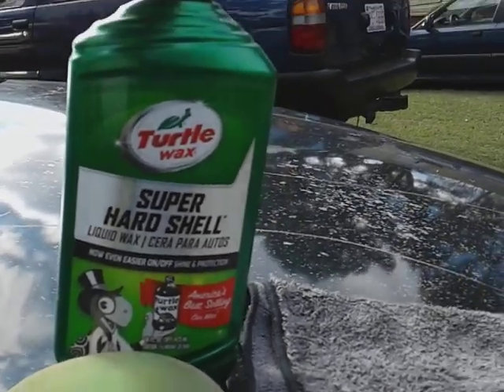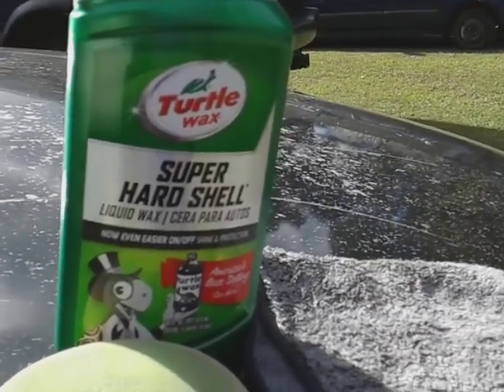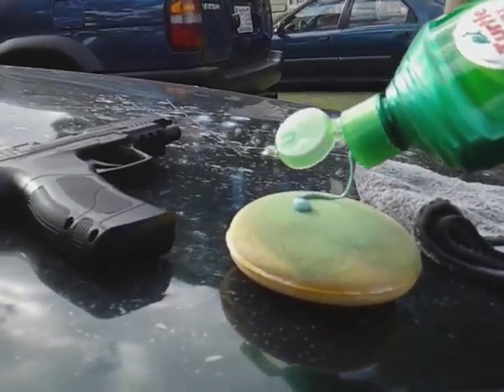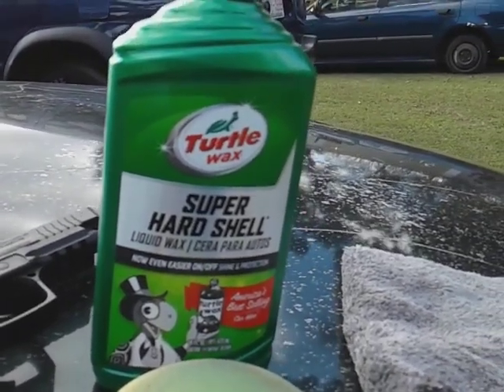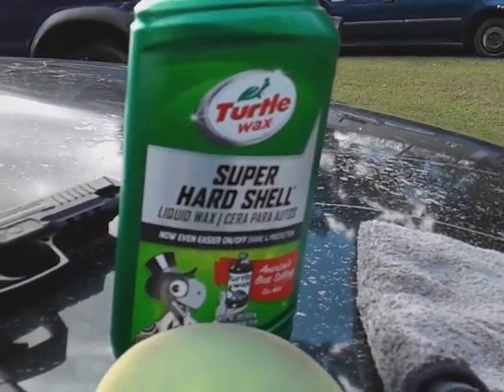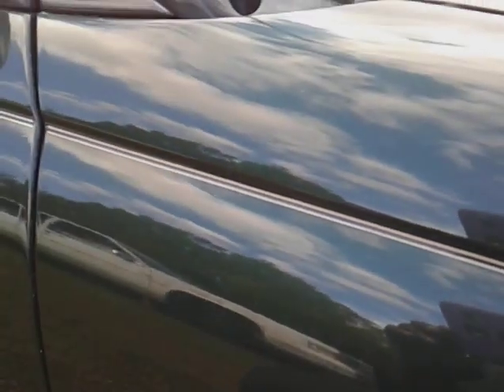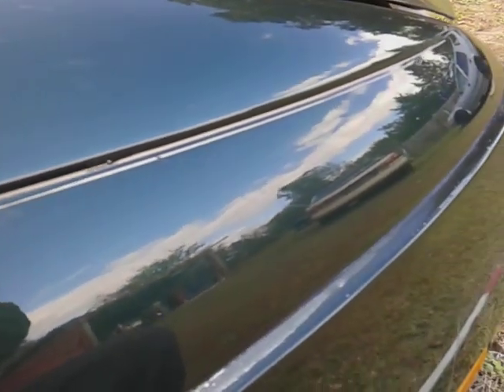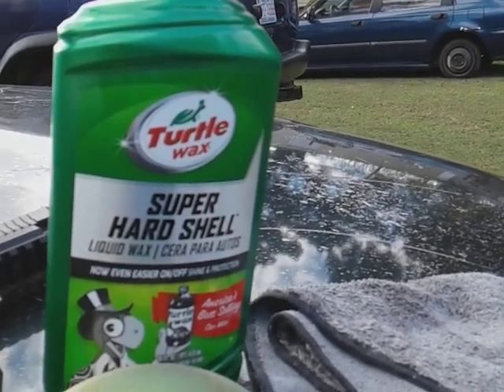Turtle wax super hard shell liquid wax beginner series esp.3